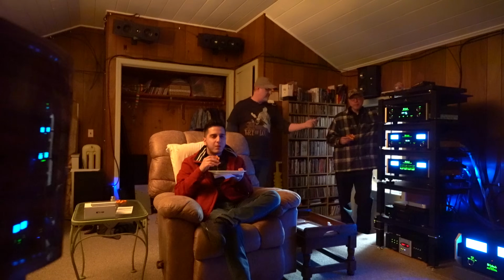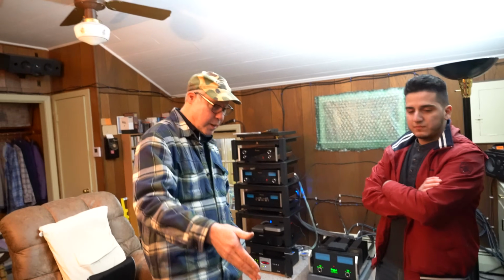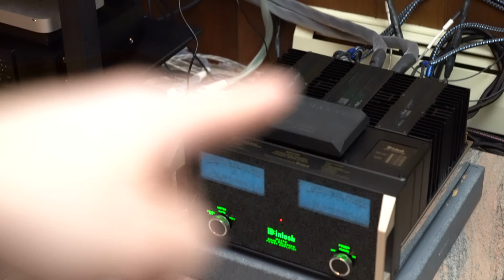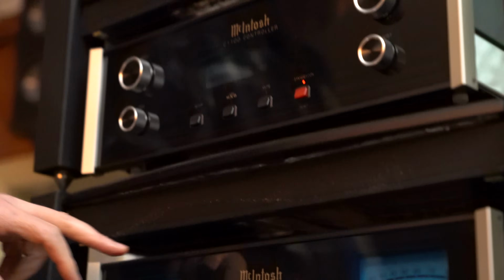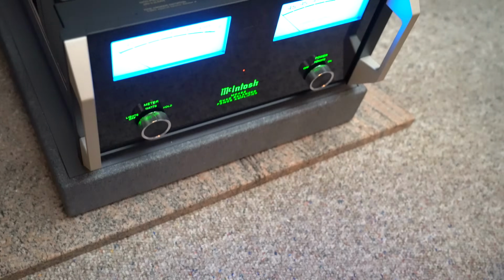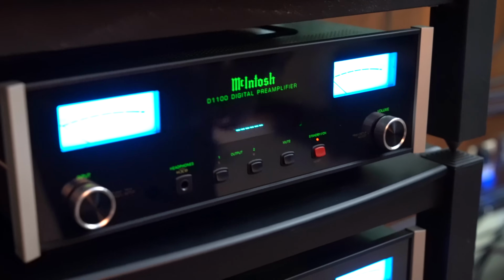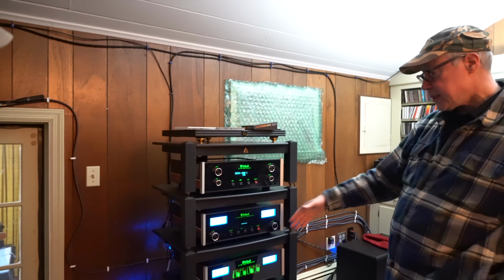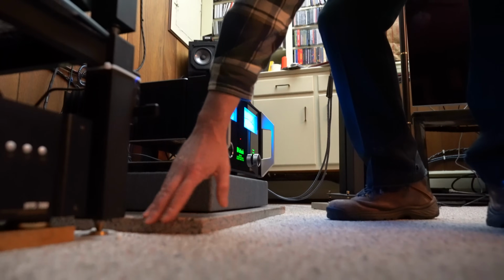McIntosh Audio Stack - (Jim Brower's Home)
A crazy McIntosh audio setup!

Want to record videos like this without spending a small fortune?
Check out this list of equipment below.

Camera
Sony ZV-E10 II APS-C $1,099
One of the best, if not the best vlogger friendly and livestream camera right now for this style of content.
Think of it as a smartphone on steroids. This is a solid pick if you don't want to spend thousands for the other cameras you see featured on my channel.

Mics
DJI Mic 2
Best and excellent mic system that I use that allows the ability to have two people heard. Very simple and easy to set up and put on people. Great range, amazing quality, and awesome charging case with USB-C

Mic Adapter
Sony DJI Mic 2 Adapter
An adapter needed because of Sony's proprietary MI shoe. Needed only if you dislike using a 3.5mm aux cable for audio capture or if you're allergic to unbalanced audio.

SD Card
128gb Sandisk V90 SD Card
Best style card for the type of camera mentioned above. Allows you to maximize the recording capability of the camera.

Tripod
Benro Slim Video Kit
This is a great brand, if you have one already you can skip this. However, everyone should own a fluid head video tripod of some kind for smooth pans, tilts, and general stabilization. I'm not a fan of gimbals, so you won't get a recommendation for one from me.